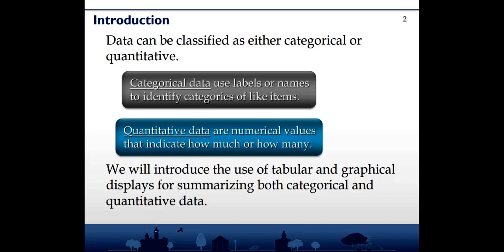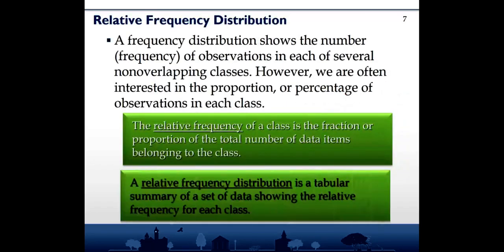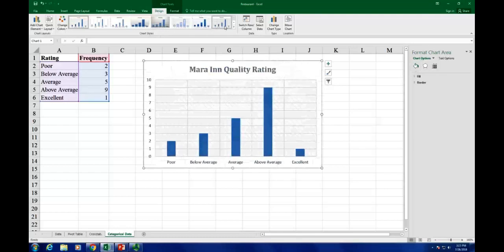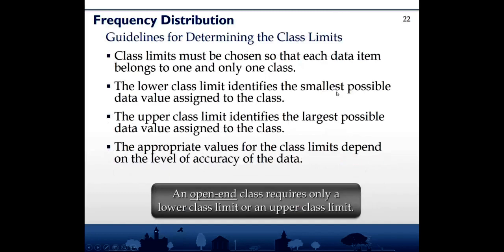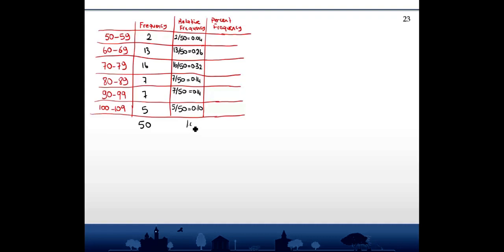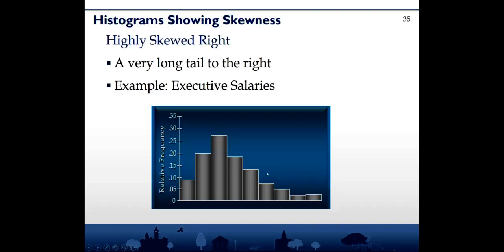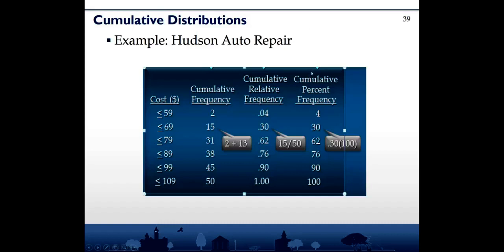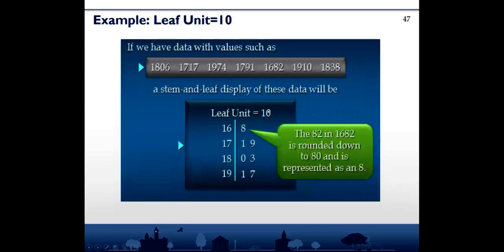Lecture 02 Ch02 Tabular and Graphical Displays in One Variable